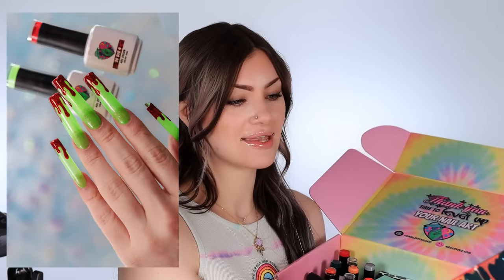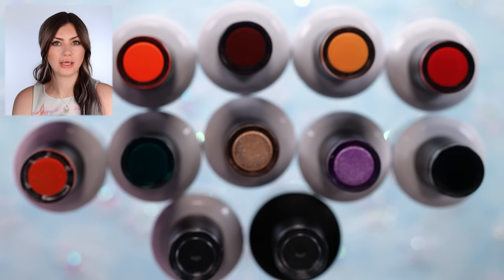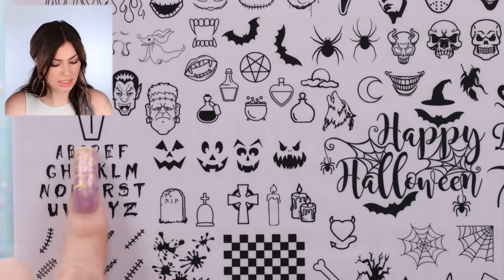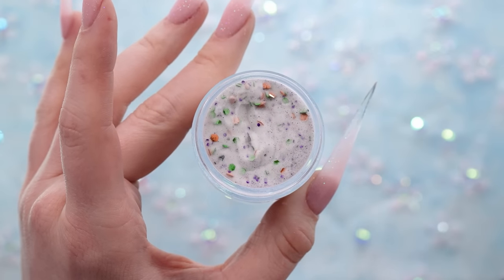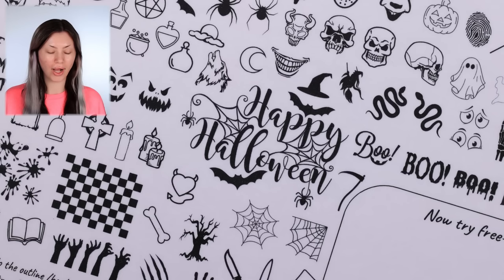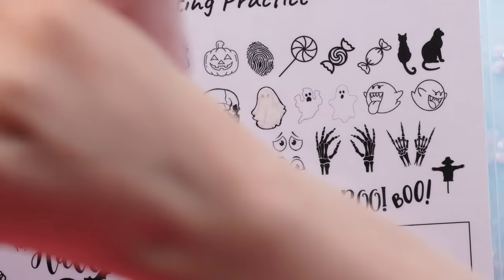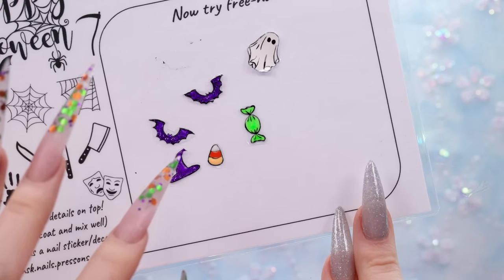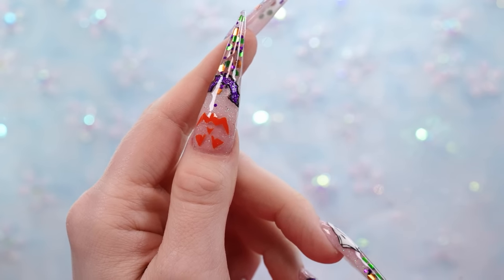Trying Stencils for EASY Nail Art + Nails By Dev Haul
Testing out nail art stencils / practice sheets that I saw on tik tok! As well as a big Nails By Dev haul full of things to make the perfect spooky nails!

Halloween template & info (open until Oct. 21st)

Aquarium template & info (open until Nov. 1st)